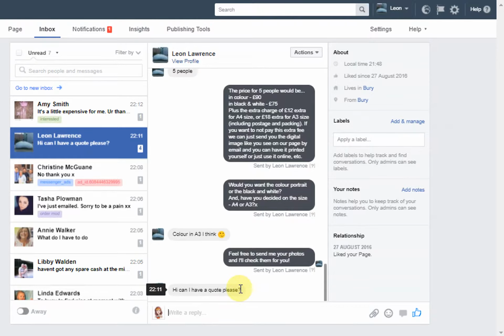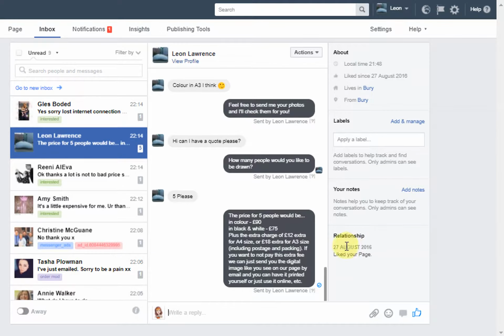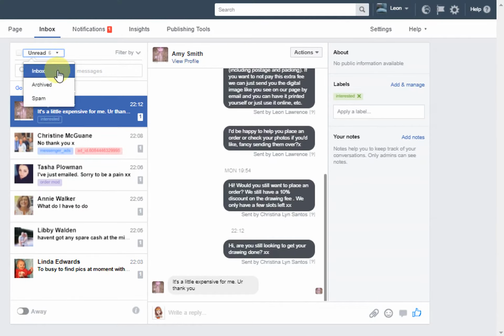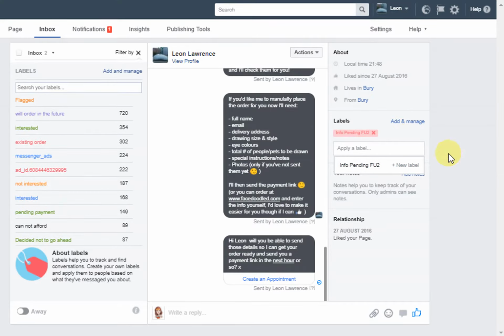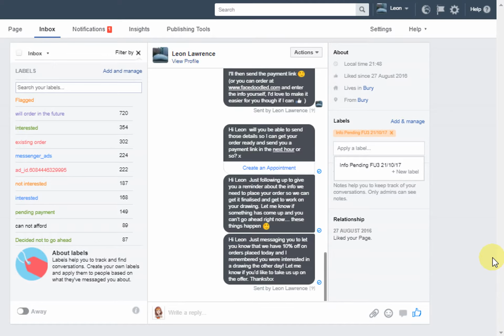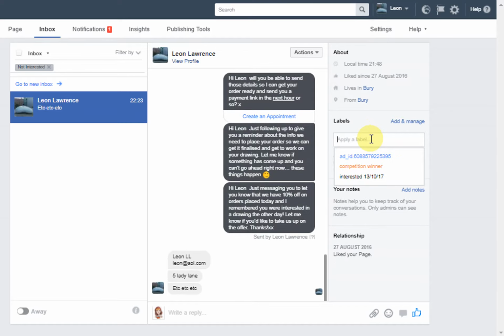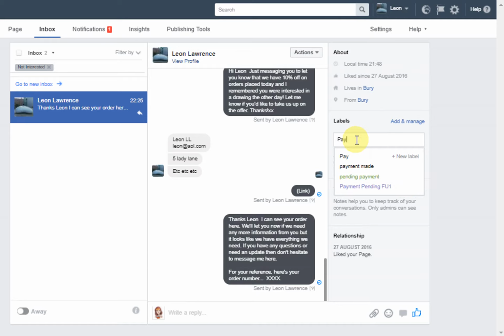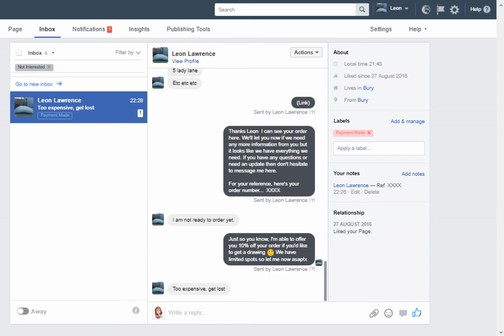5 Answering messages in the inbox & the customer journey Part 1